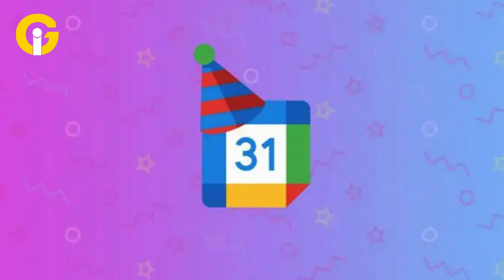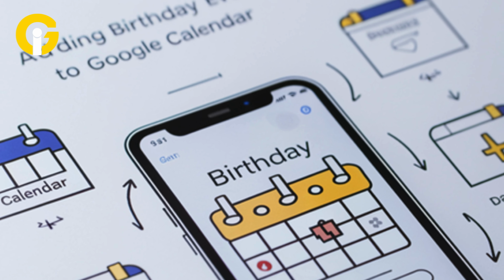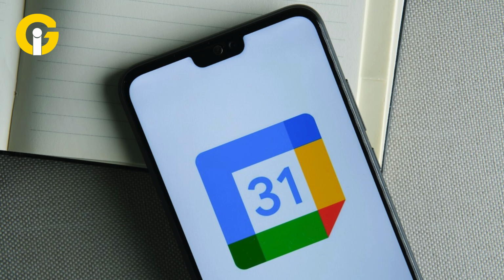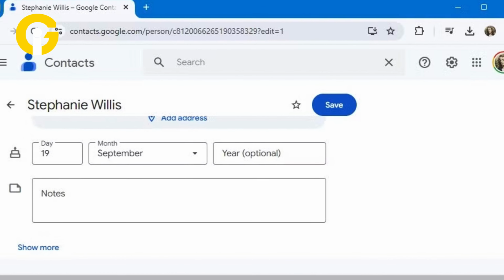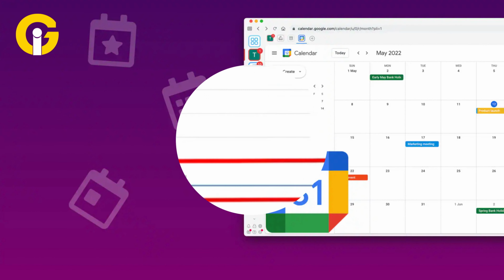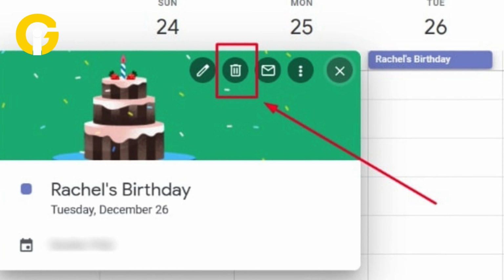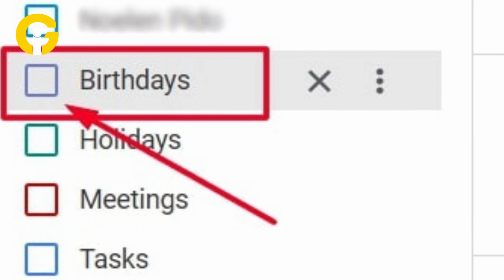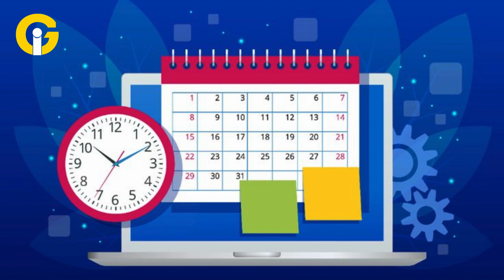Stop Forgetting EVERYONE Birthdays! Google Calendar Pro Tips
Learn how to manage important dates and stay organised easily using Google’s Calendar.